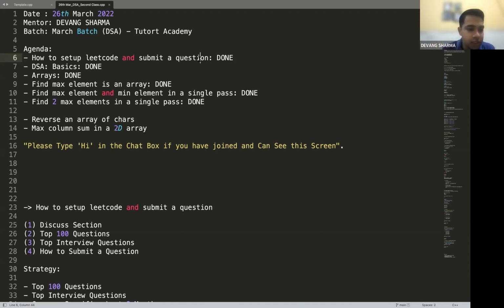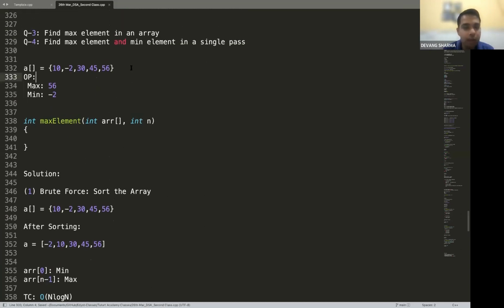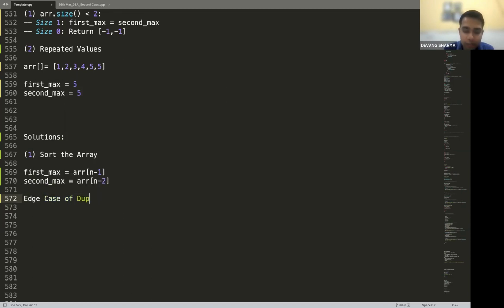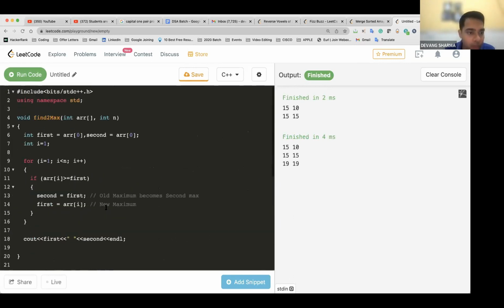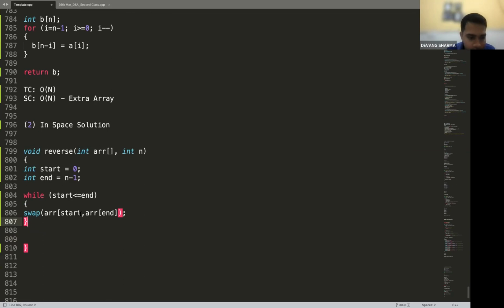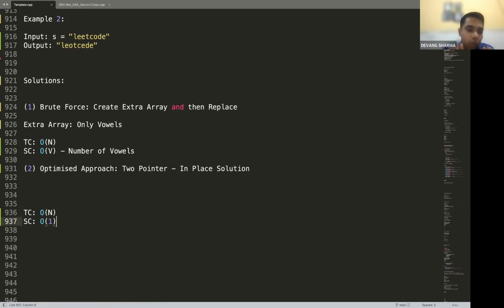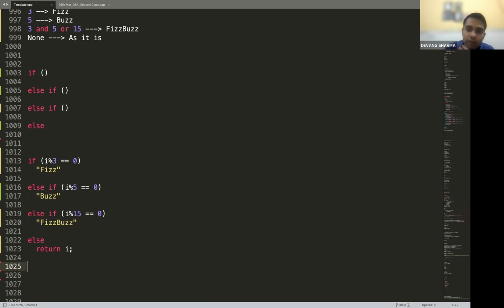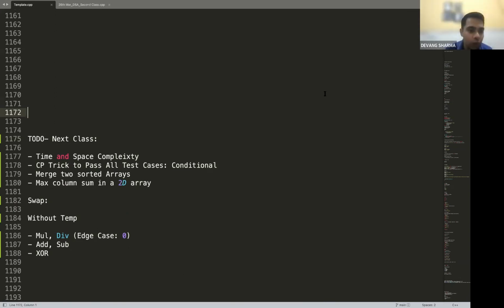Data Structures & Algorithms Warm Up Class -2 | DSA Training Academy | Learn DSA | Tutort Academy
Data structures and algorithms aid in the comprehension of problems at a deeper level. We at Tutort Academy bring you an exclusive warm-up session on data structures and algorithms that will help you to know all about data structure and algorithms basics before beginning the course.